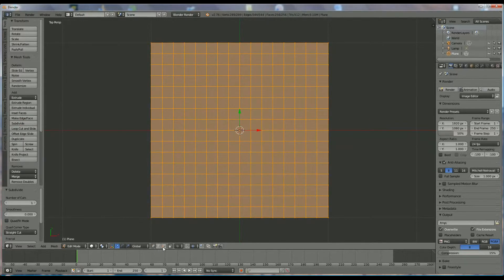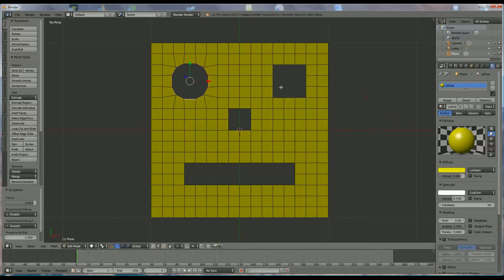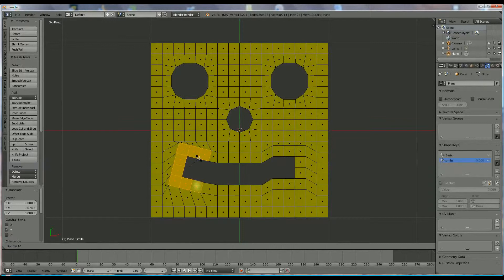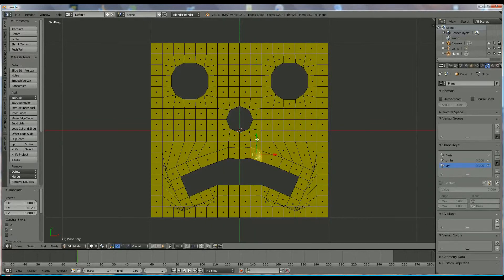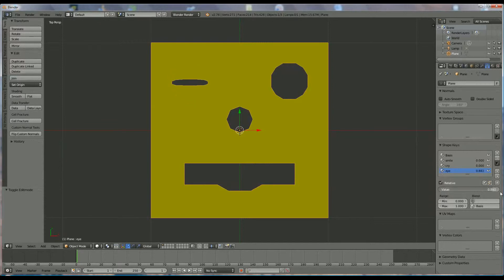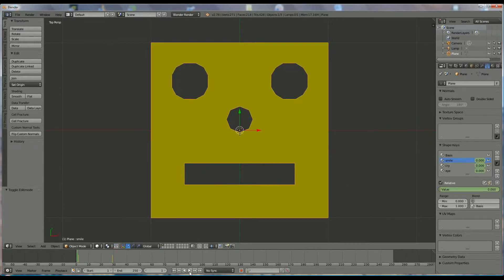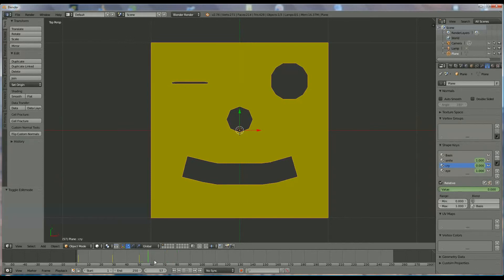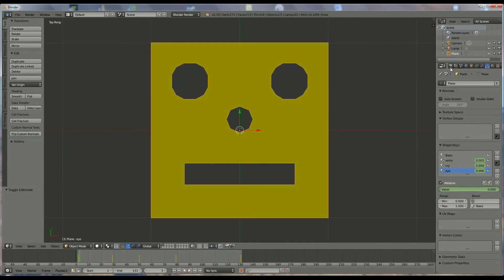Cool! How to make a smiley and animated it (easy) in blender 3d (shape keys): spoken tutorial (+)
How to make a smiley and animated it easy in blender 3d (shape keys): spoken tutorial for beginners and +
You first see what you can do and afterwords i explain in a little tutorial (it is cool)